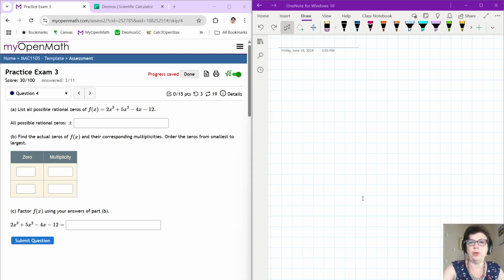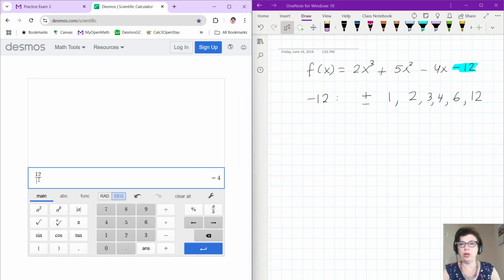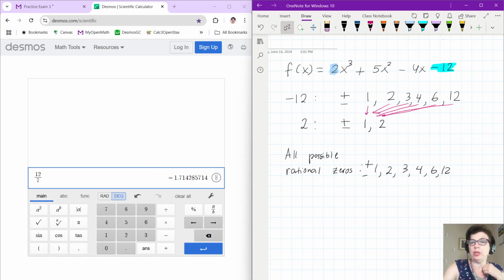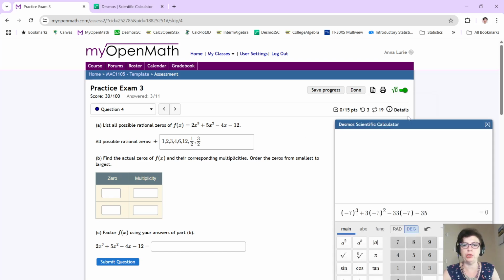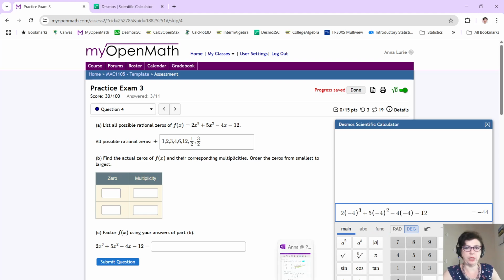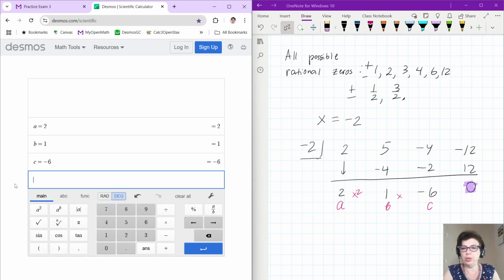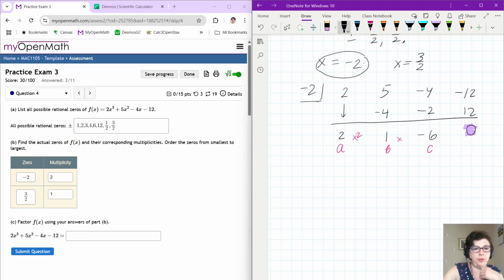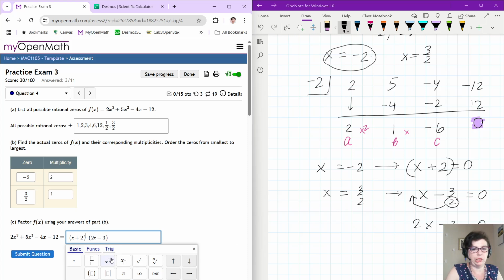Using Rational Root Theorem Leading Coefficient Not 1